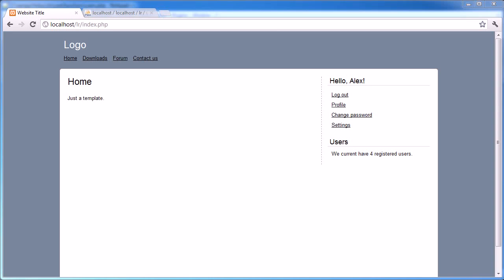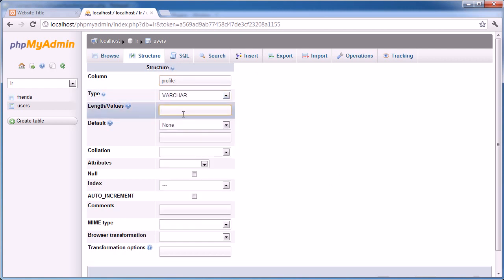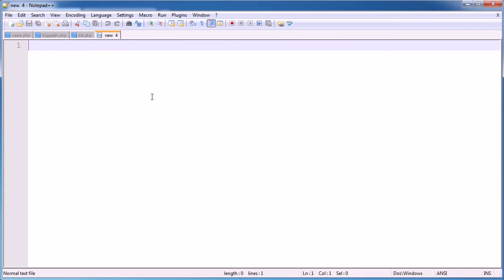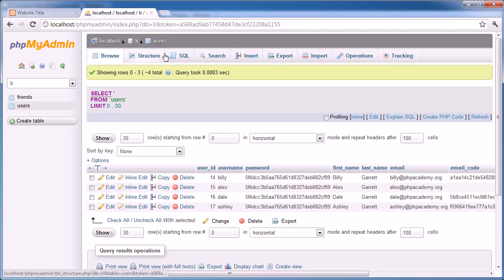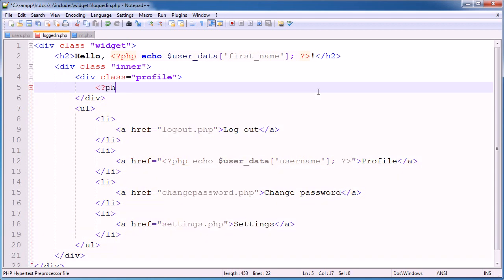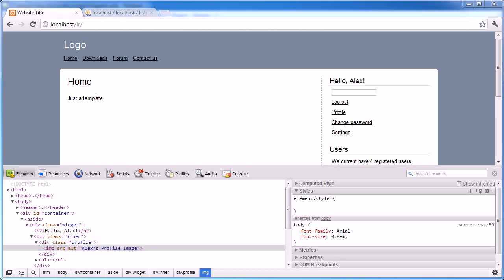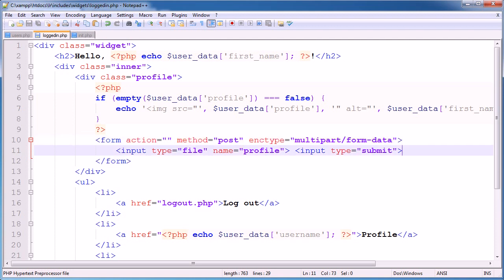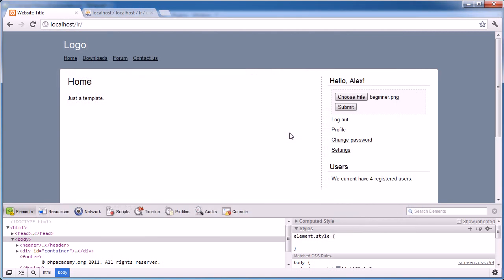Profile Image Upload #1 Part 23 Register & Login PHP Tutorials